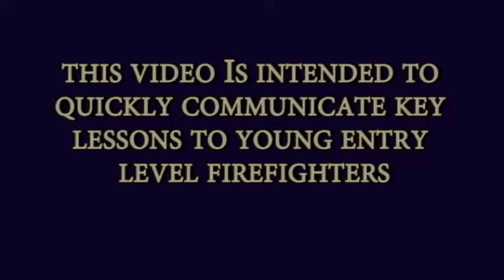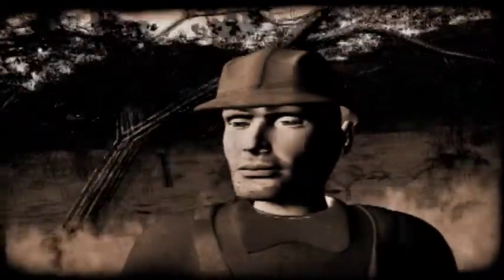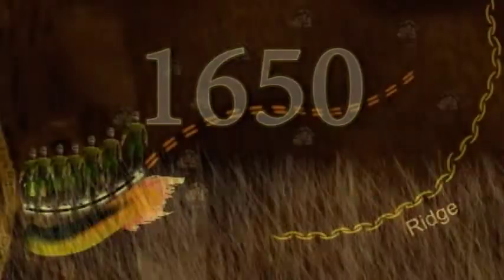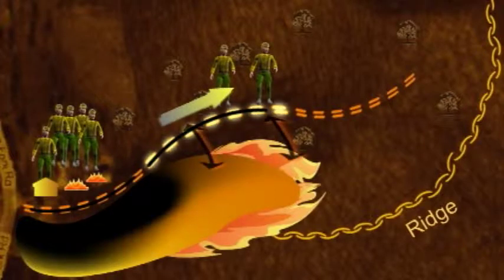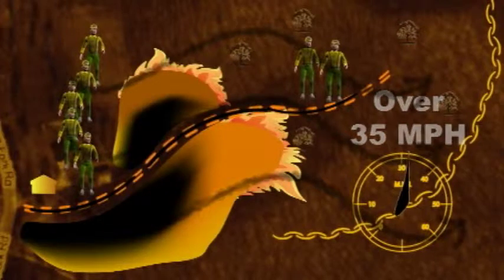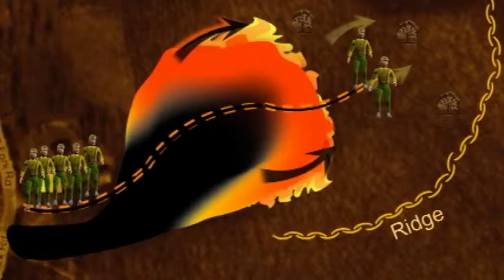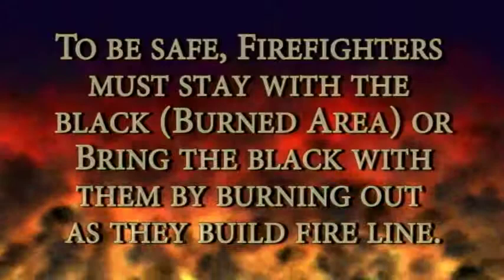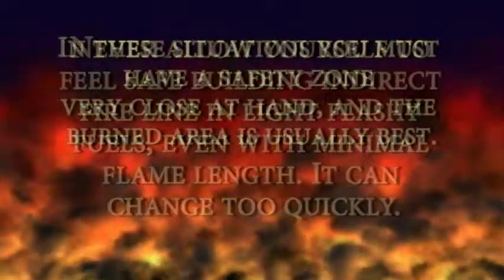Island Fork Fire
Island Fork Fire - National Interagency Fire Center   -   - Wildland Fire Lessons Learned Center. V 1.0.